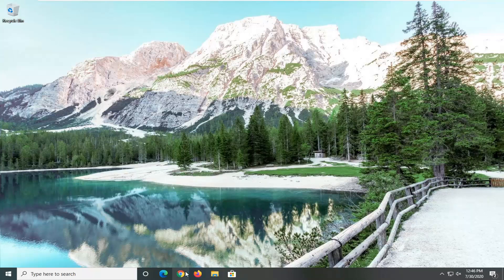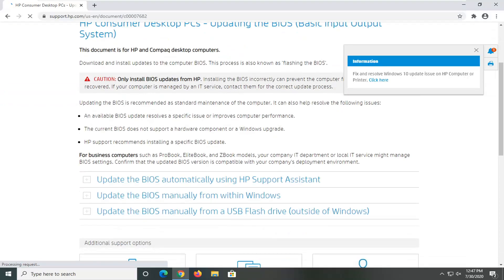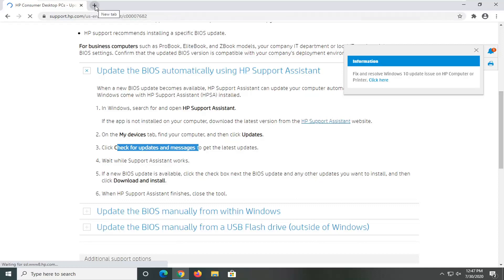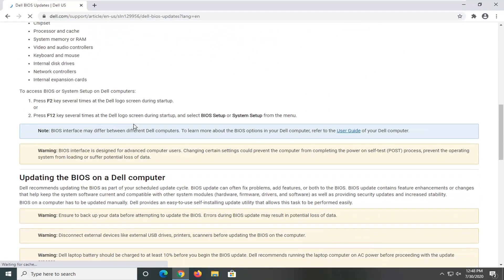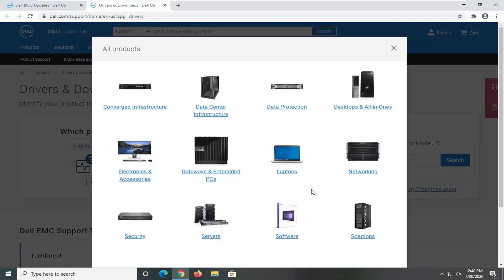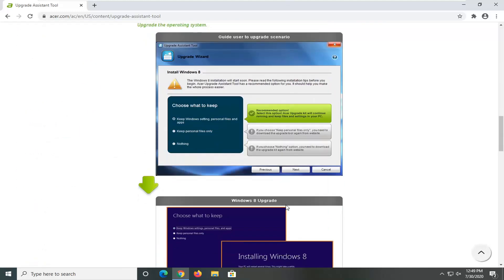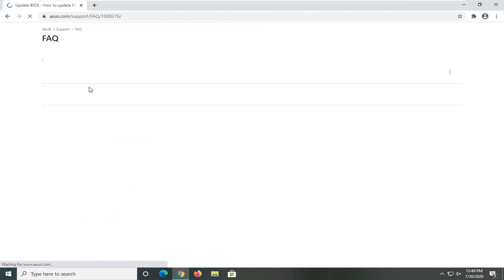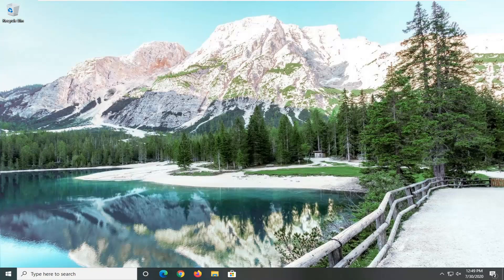How to Update Your BIOS - Windows 10 (Every Computer)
how to update bios asus rog strix x570-e gaming
how to update bios asrock b450m pro4
how to update bios aorus b450 pro wifi
how to update bios b450
how to update bios b550
best way to update bios

BIOS is a crucial component of every PC that allows you to change your hardware settings without starting Windows.

A tiny BIOS chip lurks inside every computer, sitting on your motherboard to breathe life into your system when you press the power button. It not only powers your PC, but helps protect it, too—as Duo Security’s recent report on Apple macOS attacks points out.

BIOS stands for basic input and output system, and the BIOS chip initializes all the other devices in your PC, like the CPU, GPU, and motherboard chipset.

Almost every motherboard shipping today has a UEFI chip rather than a BIOS chip, but they both share the same core purpose: preparing the system to boot into the operating system. That said, most people still call the UEFI the “BIOS” because of the familiarity of the term.

Your BIOS has many features available, but some advanced users tend to update theirs in order to get access to new features.

Updating BIOS can be a somewhat complicated procedure, so today we’re going to show you how to flash your BIOS on Windows 10.

Is it necessary to update BIOS?
Flashing your BIOS is an advanced procedure, and if you don’t perform it properly you can cause major damage to your PC.

In most cases you don’t even have to update your BIOS unless there’s a major problem with your hardware.

Main problem with BIOS is that it’s located on a chip on your motherboard, and if the update process goes wrong you won’t be able to start Windows at all.

If you aren’t an advanced user there’s no need to keep your BIOS updated, but if you have a hardware problem and the only way to fix it is to update BIOS, then you might have to update it.

To perform a BIOS update successfully, you need to be sure that the update process isn’t interrupted by power loss or unexpected shutdown.

If that happens, BIOS update process will fail, and you’ll most likely cause damage to your motherboard.

To prevent any problems, be sure to connect your laptop directly to the power outlet, or use a UPS for your desktop PC.

Although updating BIOS can be potentially dangerous, there are certain benefits after updating BIOS. Sometimes BIOS update brings support for new hardware, such as support for new CPUs.

Another benefit of BIOS update is improved stability and potentially new features such as overclocking.

As you can see, it’s not necessary to keep your BIOS up to date, especially because improper BIOS update can lead to many other problems.

It’s recommended to update BIOS if you have any hardware issue that might be related to your BIOS. There are several different ways to update your BIOS, and today we’re going to show you how to do it.